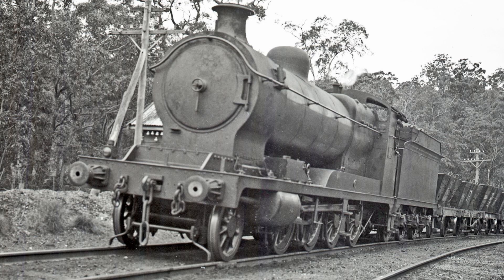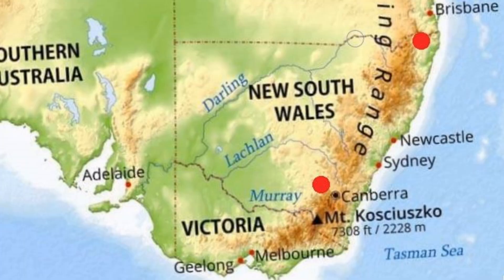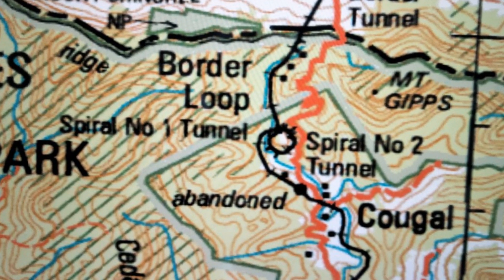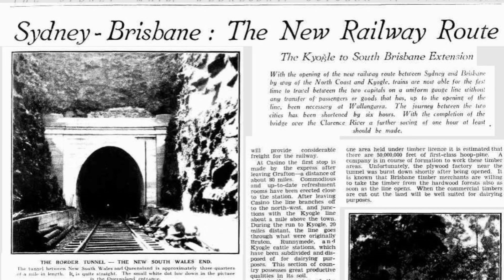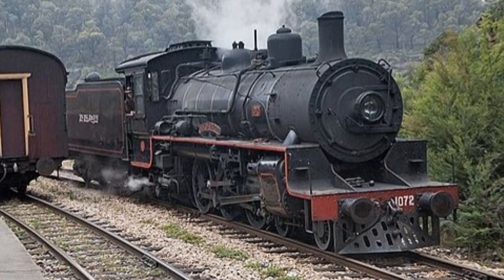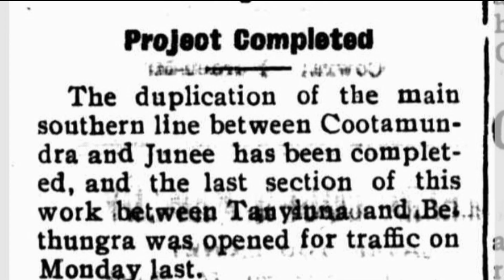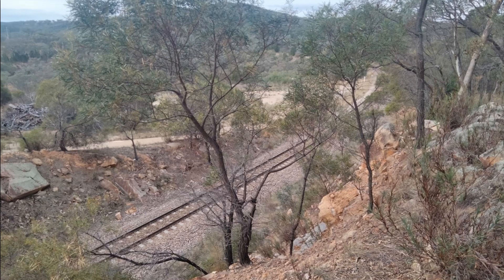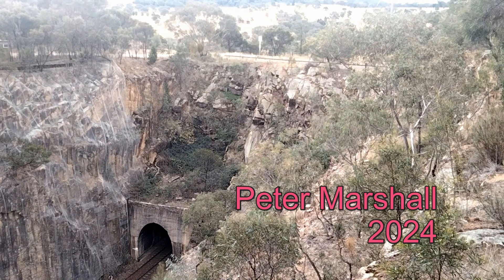Rail Spirals in Australia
Rail spirals are an engineering alternative to an unacceptable steep grade, and there are two in Australia.